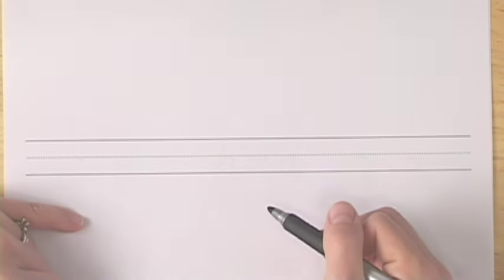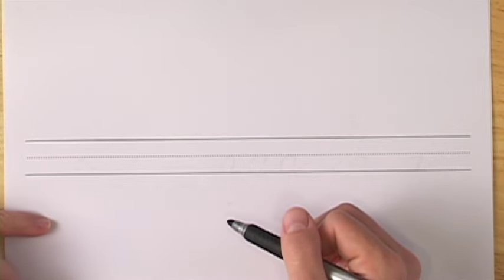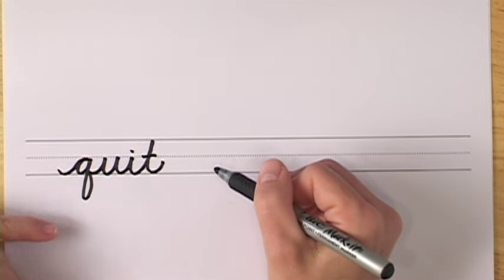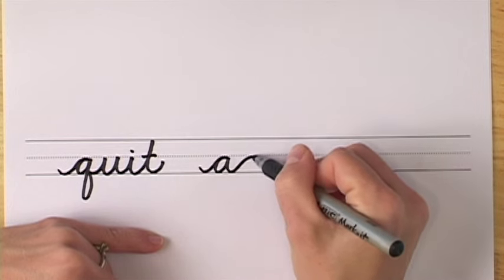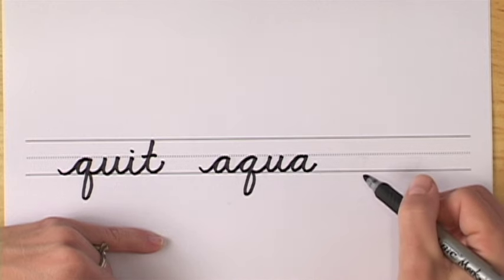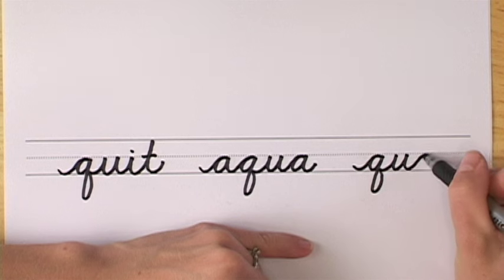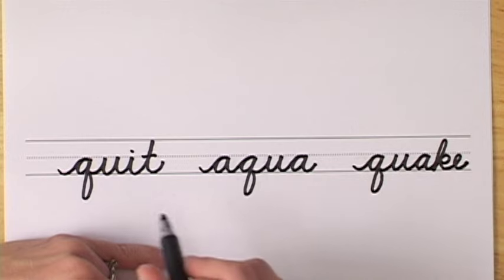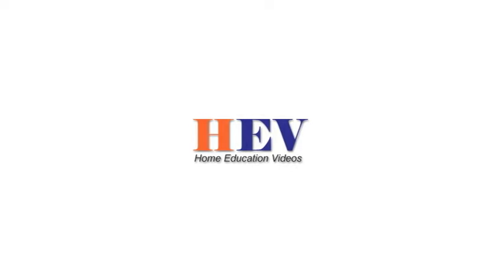How To Write in Cursive // Lesson 18 // A complete Course // FREE Worksheets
Learn or improve your cursive writing with basic drills that teach the moment of cursive.  Core movements are then turns into letters and then words.
Great for students of any age!

* This series covers only lower case letters.  Capital letters will in production.

Cursive is not only a disappearing art, it is a skill that can and should be taught to children at a young age (or learned at any age!). Ten reasons to teach cursive are:

1. Relative ease in introducing cursive penmanship to preschoolers.
2. Prevents reversals and confusion of letters
3. Enhance spelling ability
4. Develops internal control systems that can be used as tool for learning
5. Potential for errors are diminished
6. Improved reading skills
7. Enforces the skills for patterns in reading and writing
8. Prevents erratic spaces between letters and words
9. Helps Left Handed Children
10. Use as a tool to put thoughts on paper quickly and easily
(Source: Samuel L. Blumenfield, "How Should We Teach Our Children to Write? Cursive First, Print Later!")